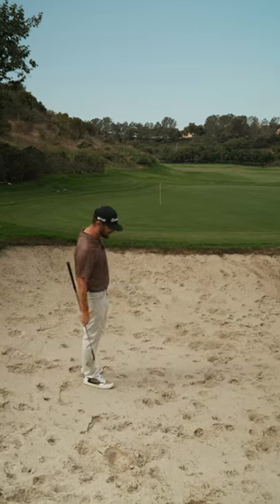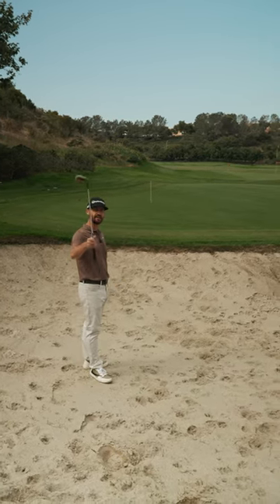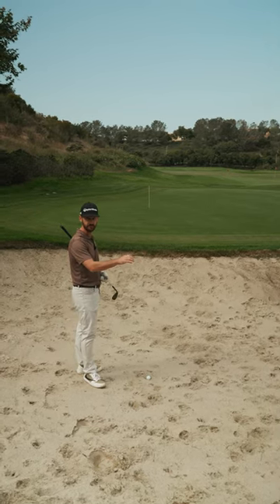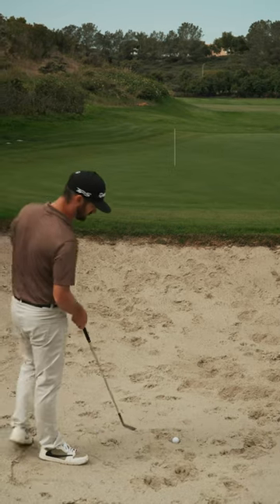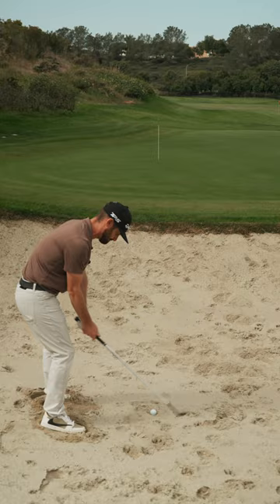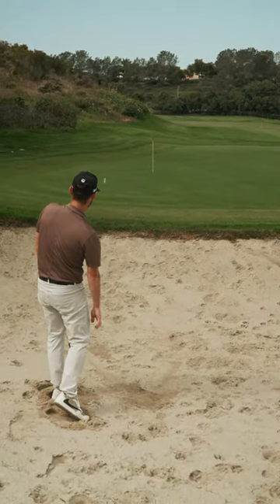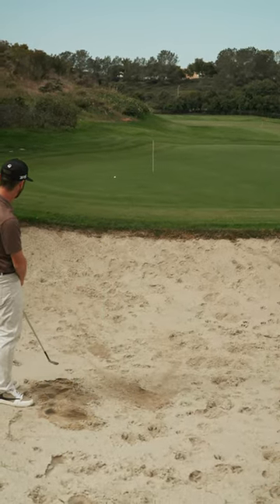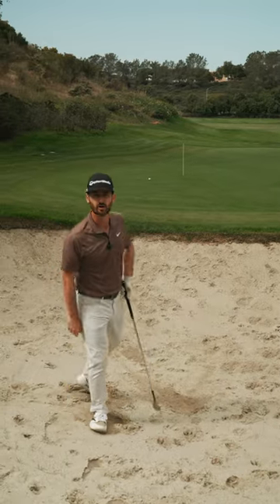GET OUT OF THE NO RAKE BUNKER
How To Get Out of a bunker that hasn't been raked

Hit notification so you don't miss a beat